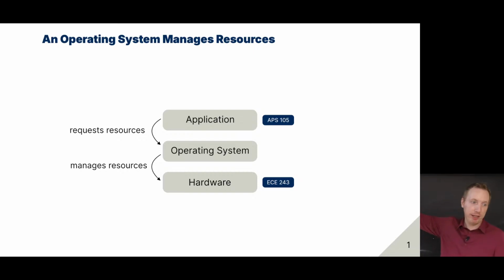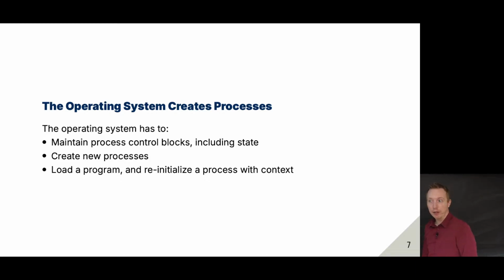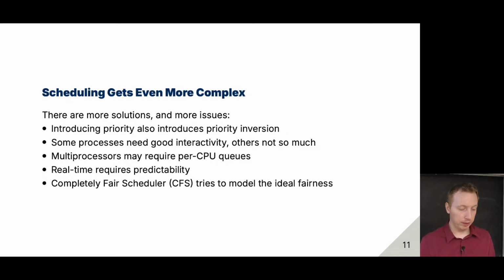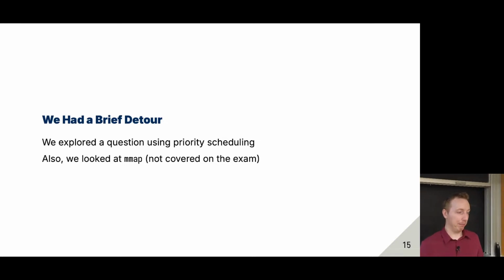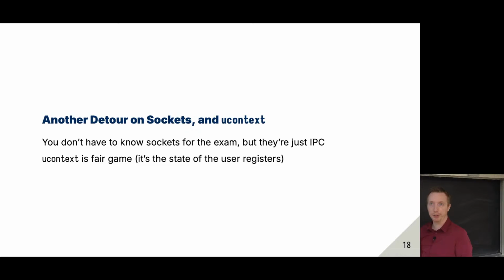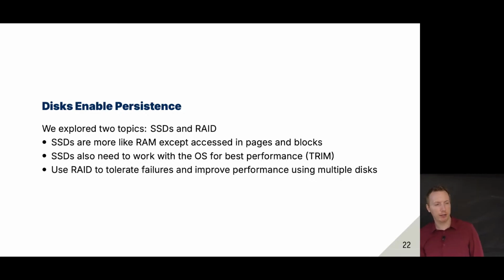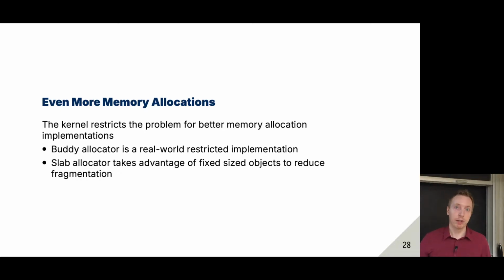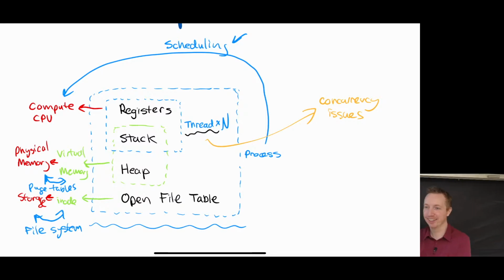"Course Recap" Operating Systems Course at University of Toronto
Join us for the "Course Recap" lecture, where we'll review and summarize key concepts covered throughout the Operating Systems course. This session will also include a student feedback segment, where we'll discuss and prioritize topics for the final review lecture. Ideal for computer engineering students, this session offers an opportunity to solidify understanding and prepare for the upcoming final review.

Music